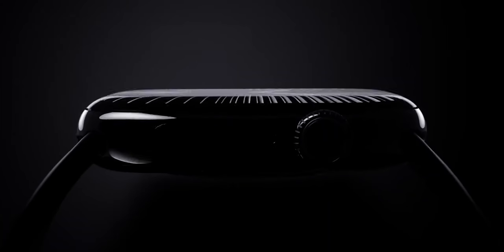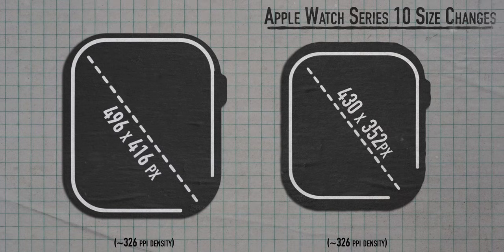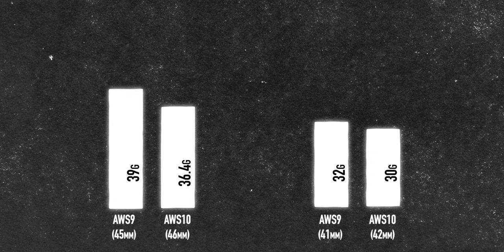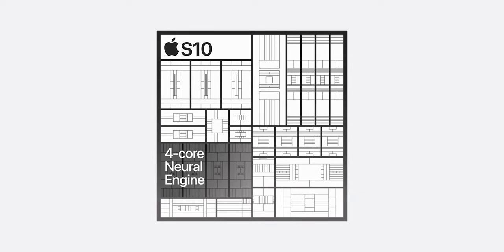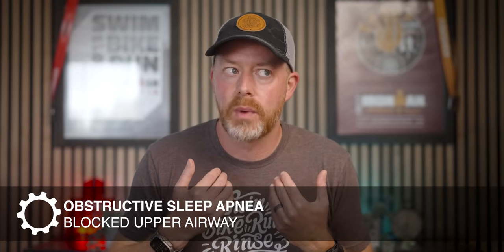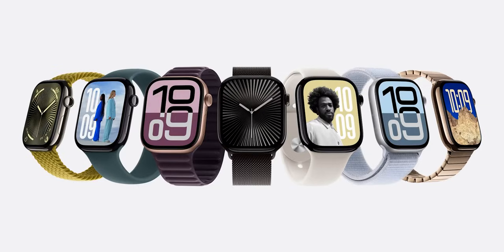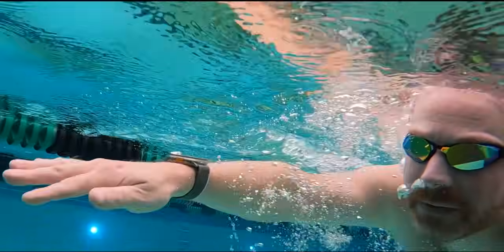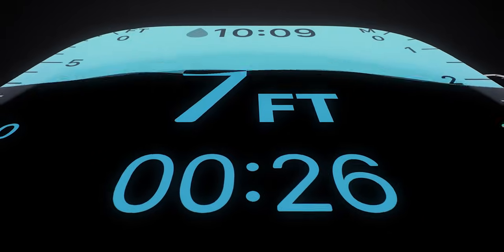Apple Watch Series 10 /// Does Size Matter?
Apple just announced the Apple Watch Series 10 with two bigger sizes, bigger screens and bigger features.  But does size matter?

YouTube may compensate me for using the shopping tags in this video.